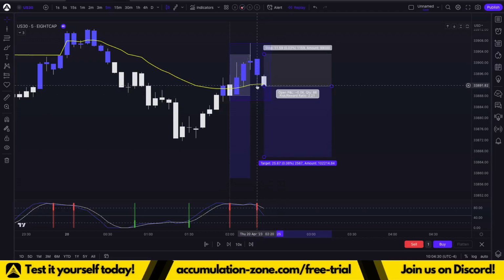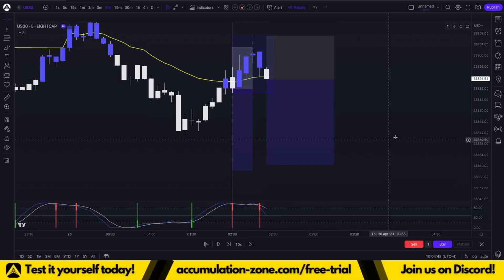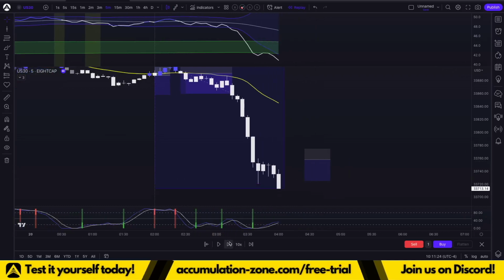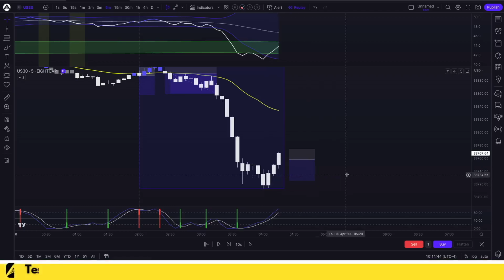Trading US30, Risk Management & more! | TradeRecap #7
This might be one of the only few honest and legitimate trading strategy you will find on Youtube! Test it yourself today!

Timestamps:
00:00 Indicator Free Trial
01:00 London Session - US30
04:50 Trade Assistant MT5 Example
09:40 US30 Dropped 200 Pips!